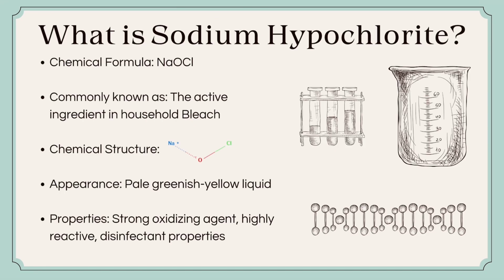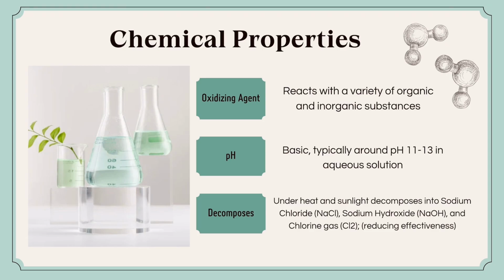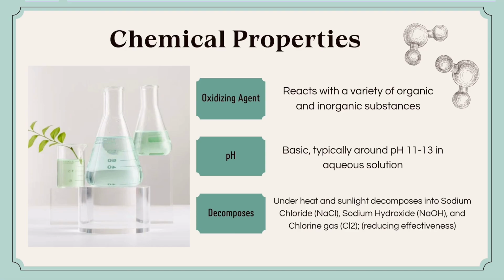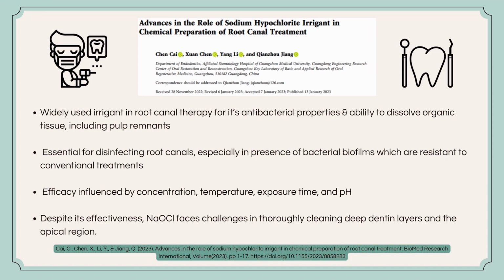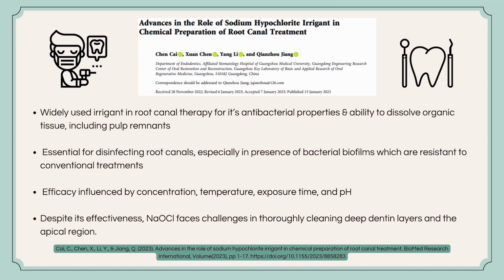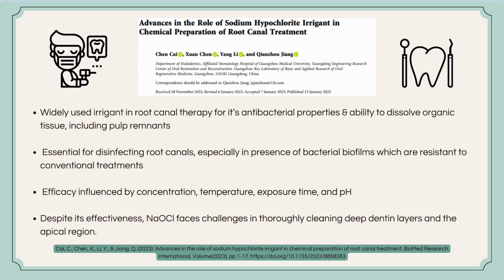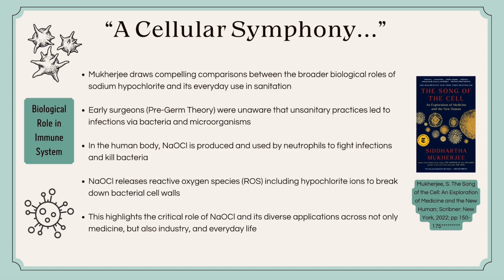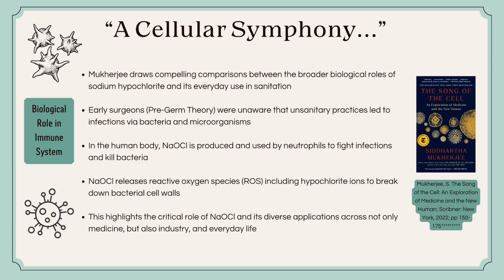Sodium Hypochlorite | The Science Behind the Solution | General Chemistry I Project 2024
This was a final group assignment for my General Chemistry I course in Fall of 2024.

In short, the assignment was to create a fictional production company and produce/direct a short film or presentation based on a specific element or compound. Our group chose sodium hypochlorite. I hope you enjoy or found it useful in any way. 😊